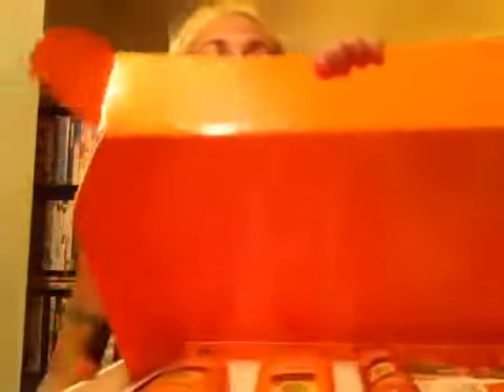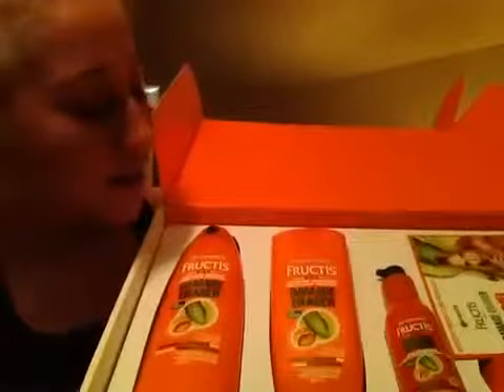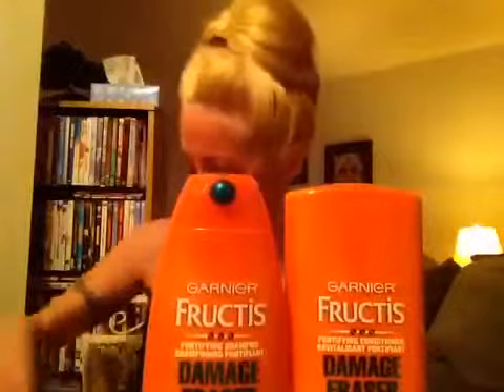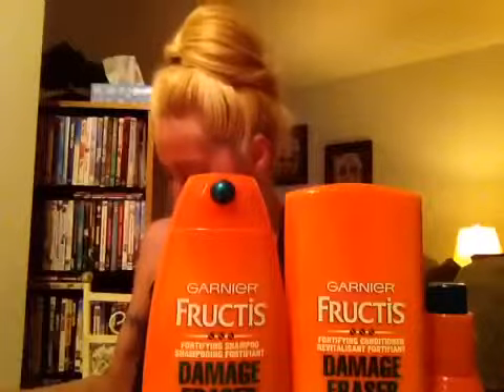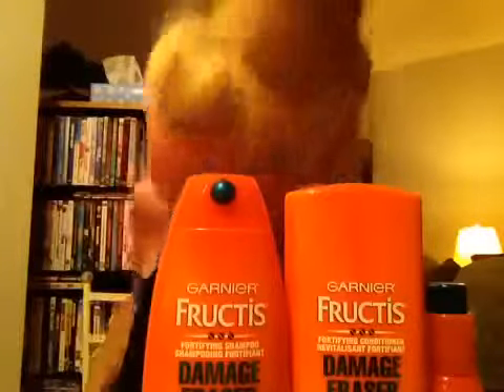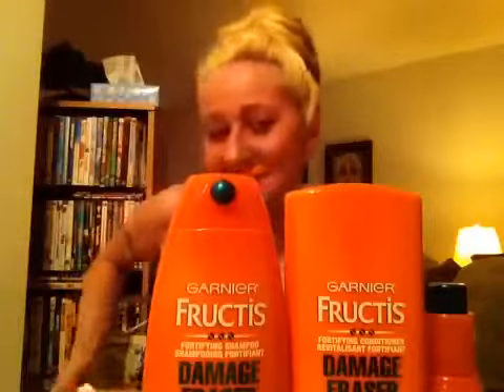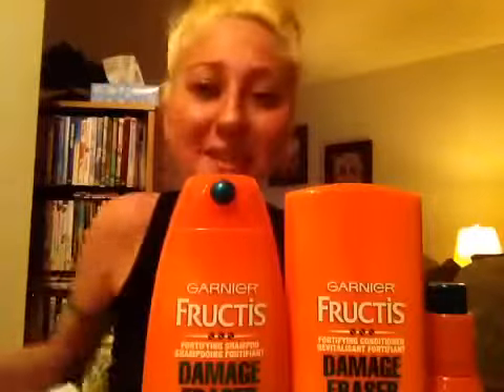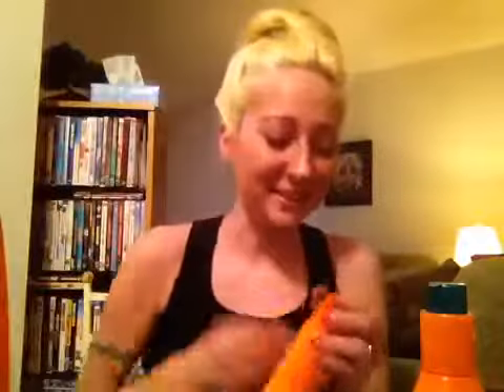Garnier New Fructis Damage Eraser Shocking Consumer Vlogger Review Chelsea White